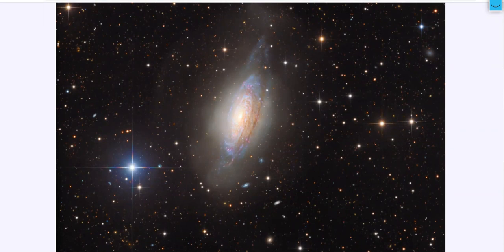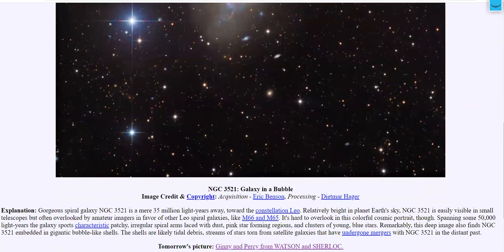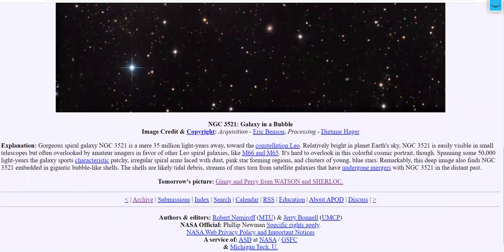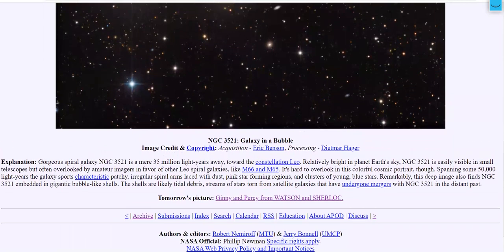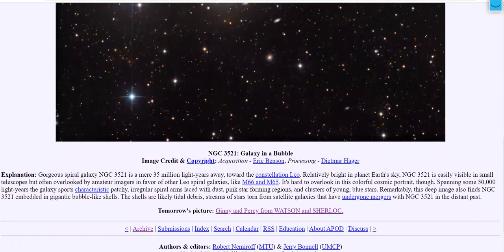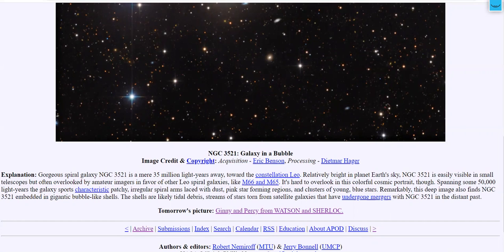Dr. Schleith's APOD game 4-2-21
Image Credit & Copyright: Acquisition - Eric Benson, Processing - Dietmar Hager